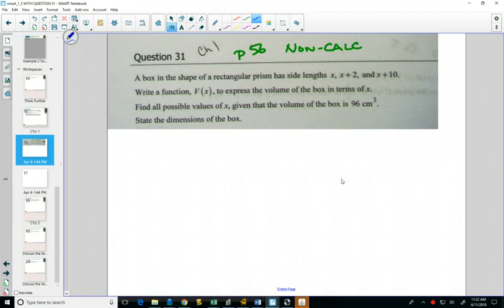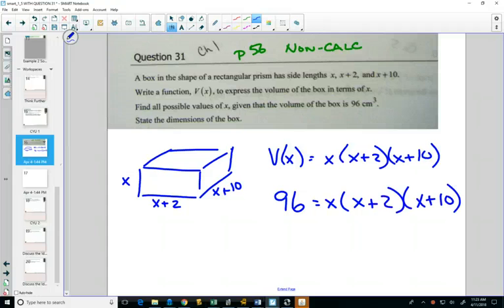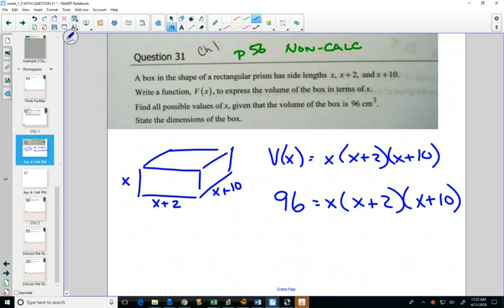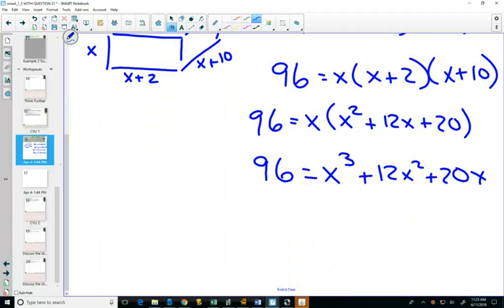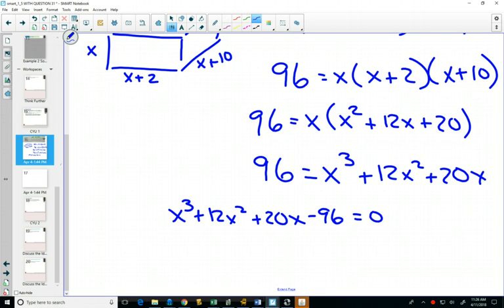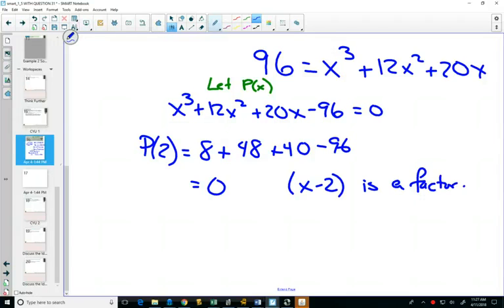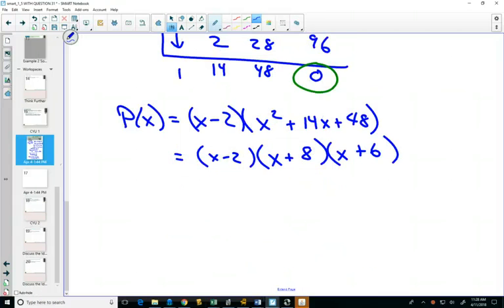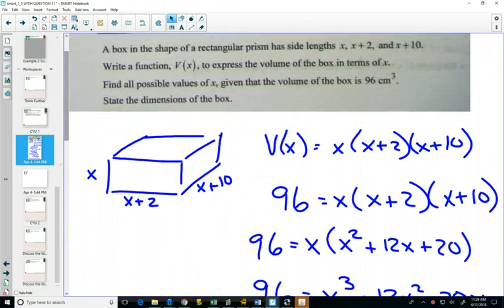40SP3 1 5 Example 1b